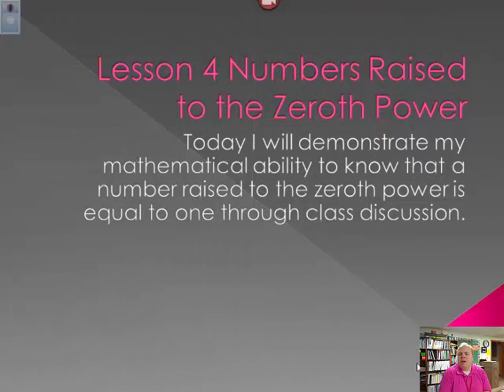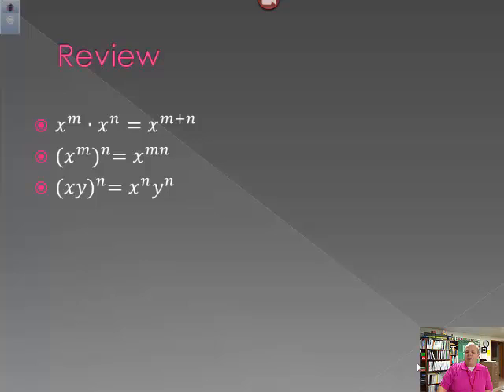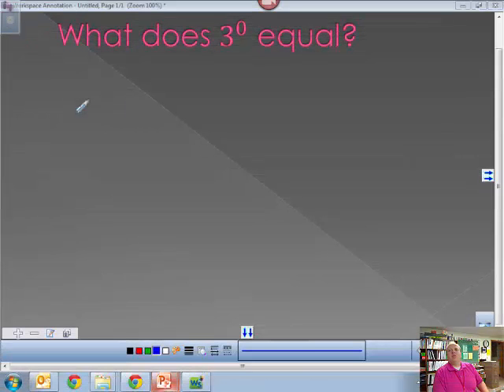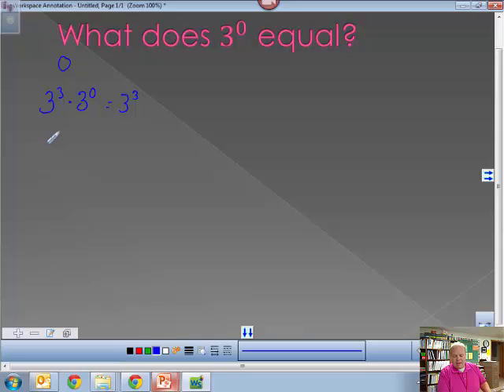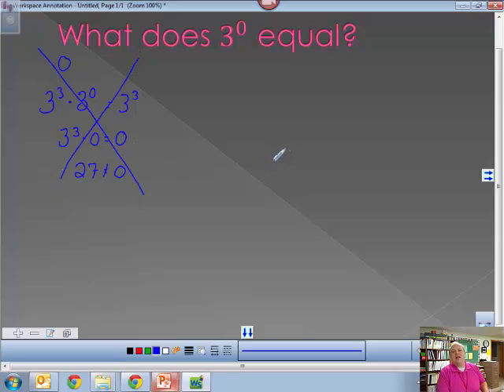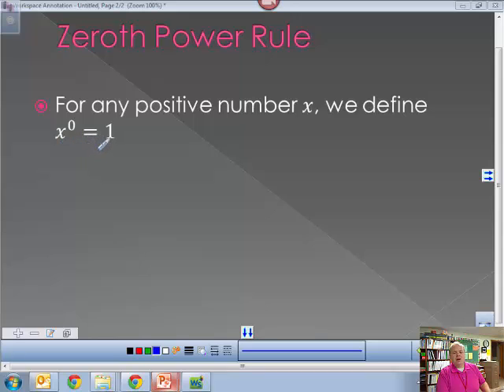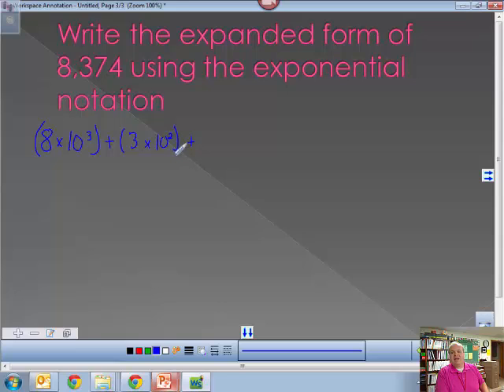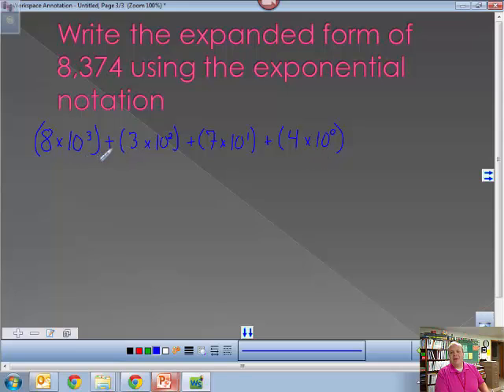Lesson 4 Numbers Raised to the Zeroth Power